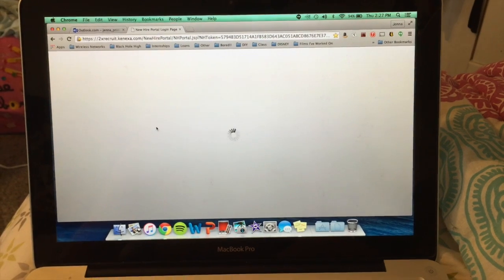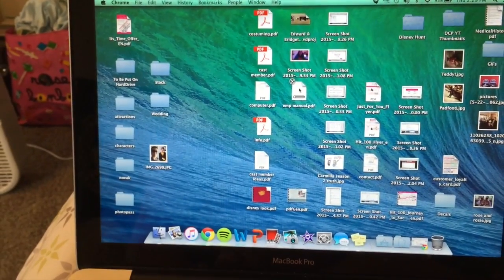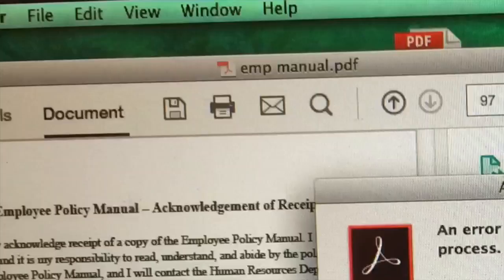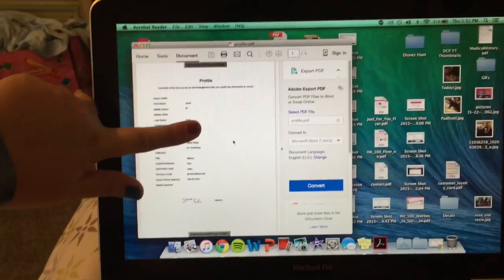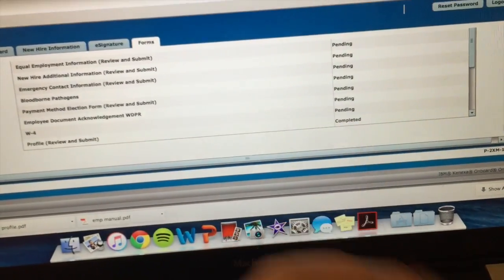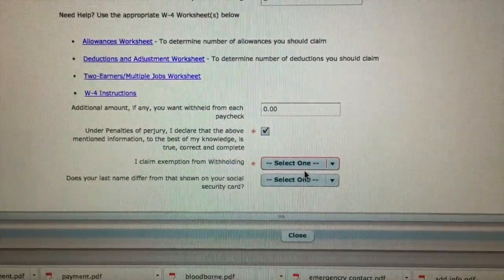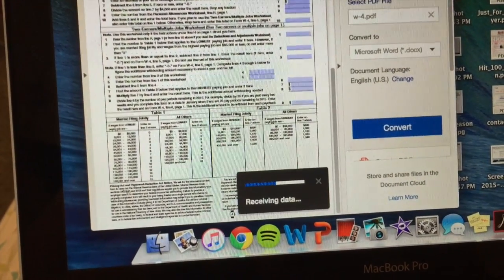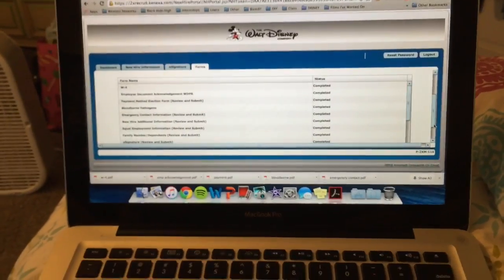DCP - New Hire Paperwork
Me explaining New Hire Paperwork for the Disney College Program.

I had to edit a lot because I realized afterward that my SSN was in a lot of the shots. Sorry it's not like my other videos. Just a quick thing I made.

Let me know if you have any questons.